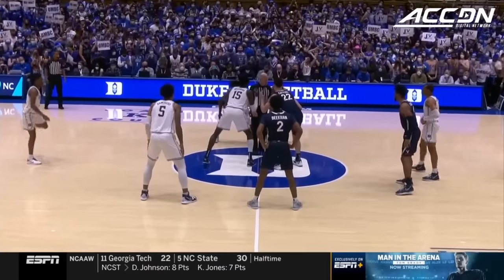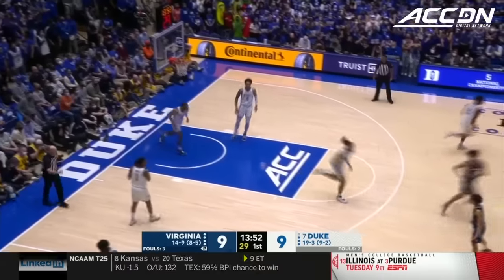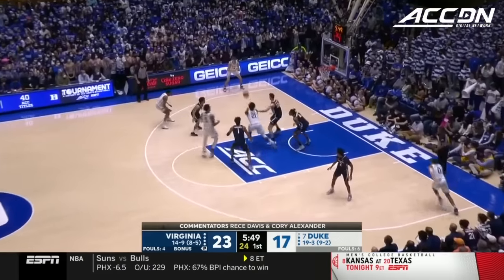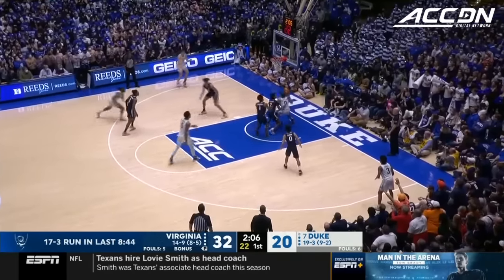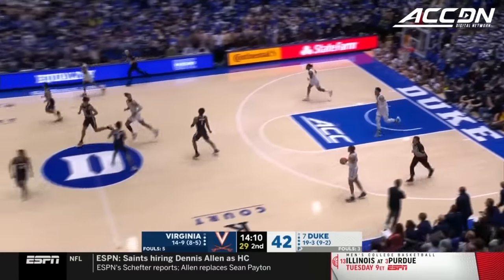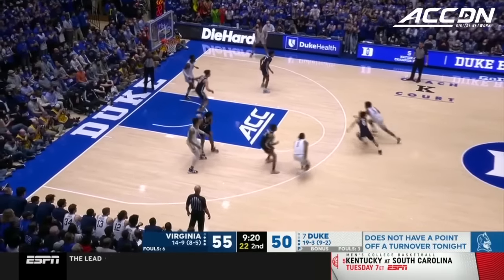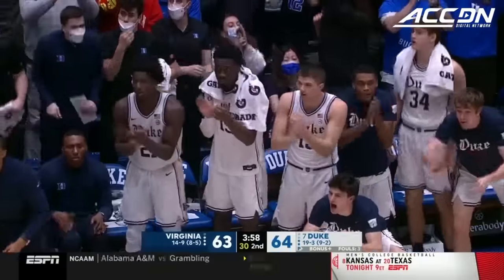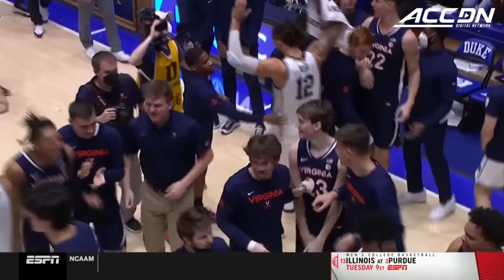Virginia vs. Duke Condensed Game | 2021-22 ACC Men’s Basketball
Reece Beekman hit a 3-pointer to put the Virginia Cavaliers ahead by 1 point and score upset win over #7 Duke at Cameron Indoor, 69-68.  Jayden Gardner led the Cavs in scoring with 17 points and rebounds with 8.  Kadin Shedrick scored 16 and grabbed 6 rebounds and Armaan Franklin delivered 11 points for Virginia in the win.  Mark Williams led the Blue Devils with 14 points, Trevor Keels added 12 and Paolo Banchero scored 9 and grabbed 9 rebounds for Duke.